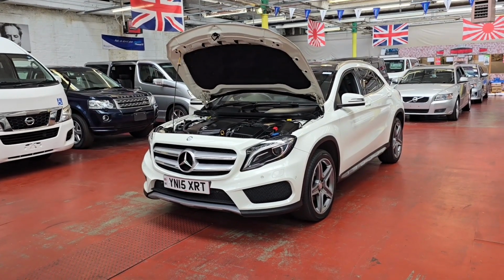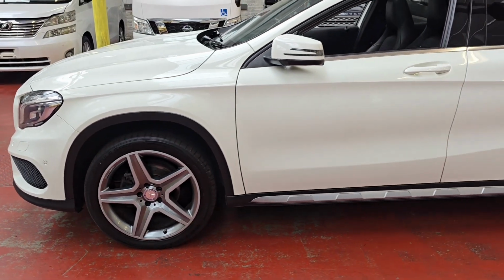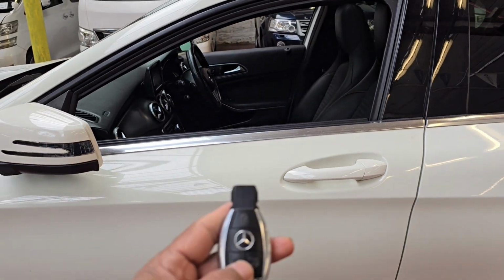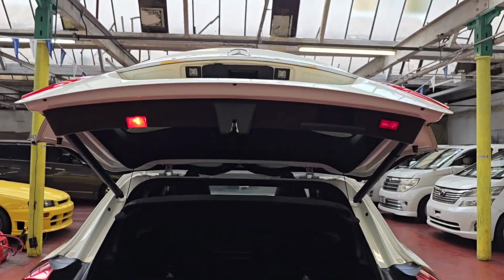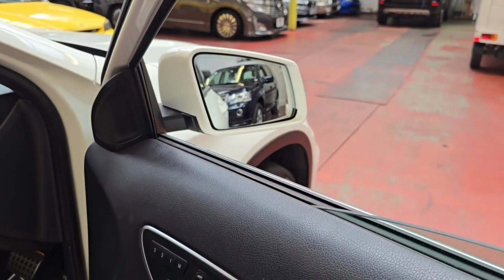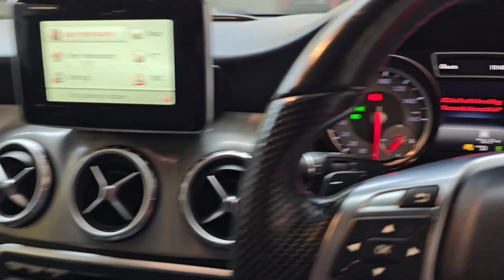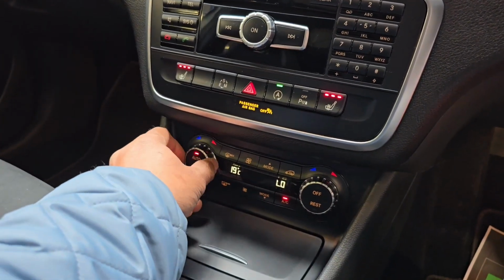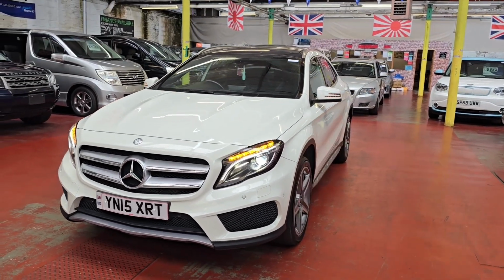(jcf1874) Mercedes-Benz GLA 2.1 GLA200d AMG Line (Premium Plus) 7G-DCT Euro 6